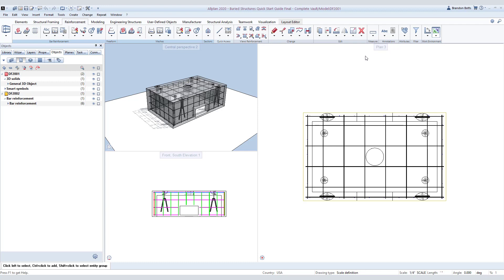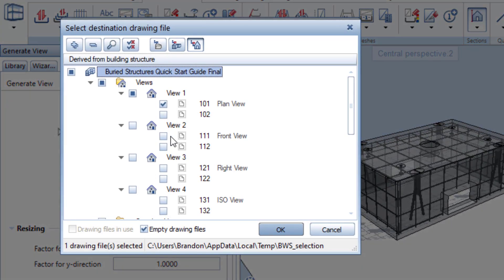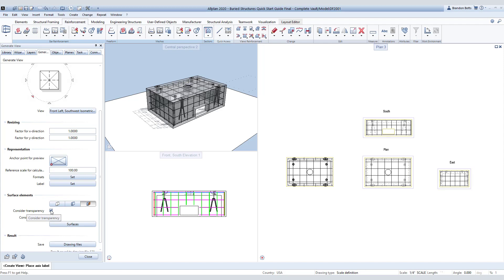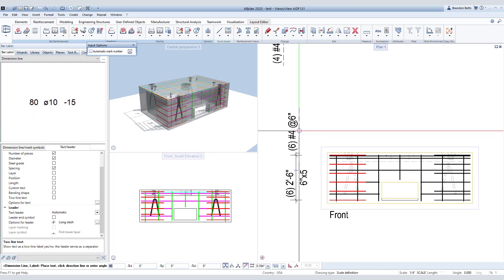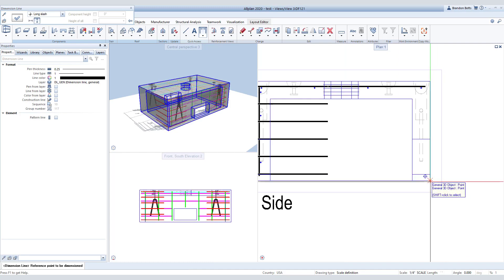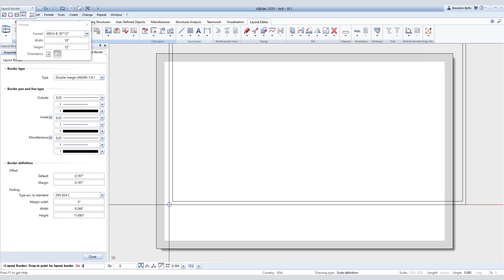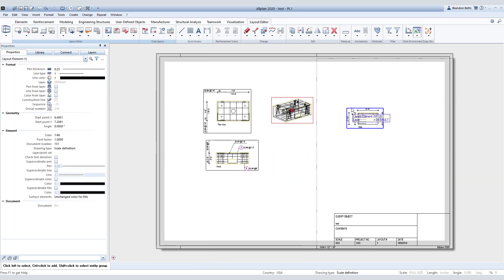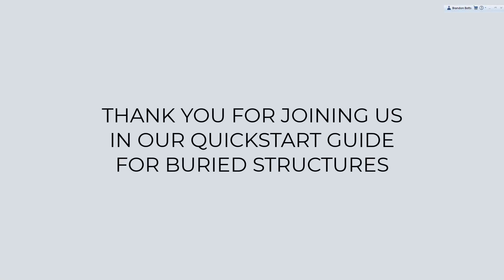Allplan QuickStart: Buried Structures Lesson 4 - Creating Drawing Sheets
Creating Views
Layout Editor